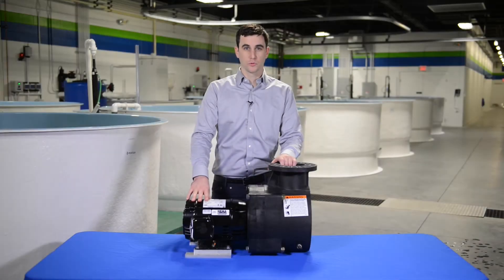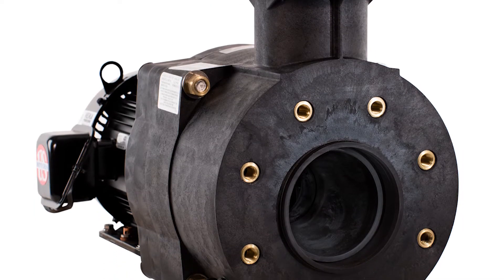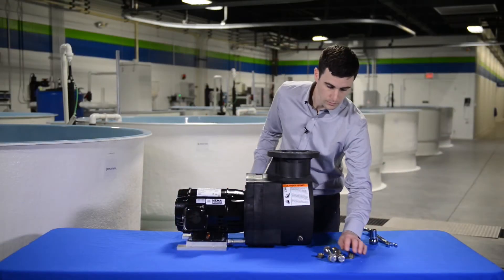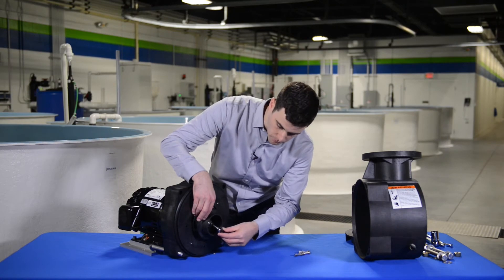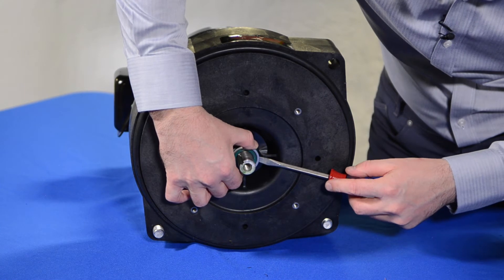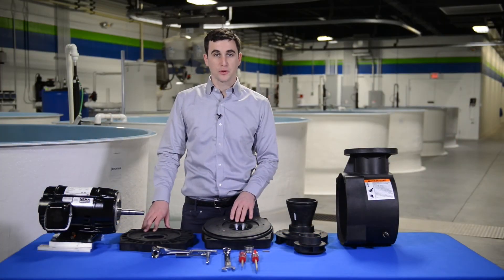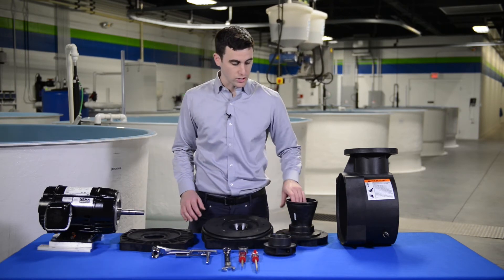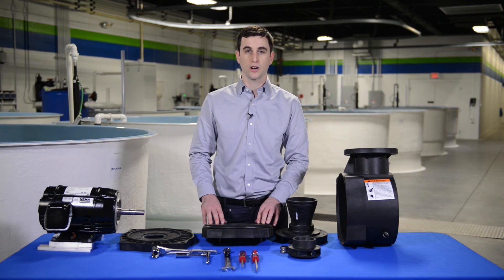Verus Pump Disassembly & Service - Pentair AES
In this video, watch Zack Pickard walk through a complete tear-down and disassembly of the Verus™ Pump, outlining key steps for proper field servicing. In the video, each part of the pump is shown, and service tools are described. Pentair Aquatic Eco-Systems Verus Pump provides extraordinary electrical and hydraulic efficiency that delivers premium performance and low electrical costs. The Verus Pump is a non-corrosive, thermoplastic design, and it is equipped with saltwater-rated stainless steel internal fasteners and a highly robust mechanical seal. The Verus is the ideal pump for commercial aquaculture and other heavy-duty applications. Thanks to its light overall weight for its size; one-man installation is possible. Available in ratings with flow rates up to 800 gpm, Verus  Pumps are equipped with continuous-duty, NEMA-rated premium efficiency motors. The new Verus Pumps with TEFC motors feature heavy-duty sealed bearings and an ultra-strong aluminum fan for superior cooling. The Verus Pump is available with or without a modular strainer pot, for maximum flexibility in a wide range of field applications. Contact Pentair Aquatic Eco-Systems for more information on the Verus Pump.